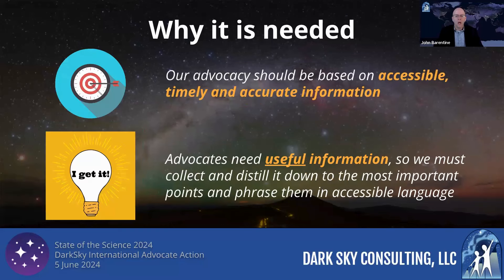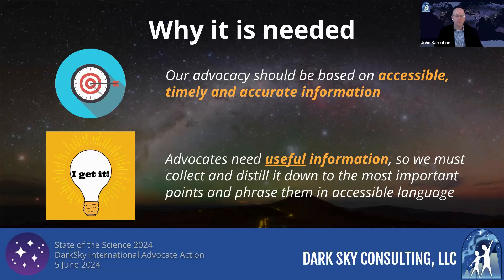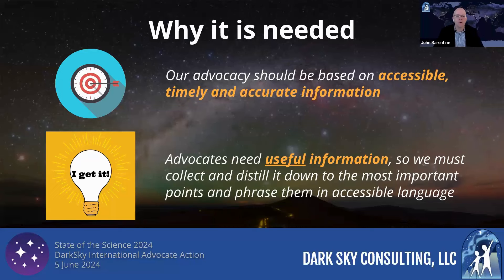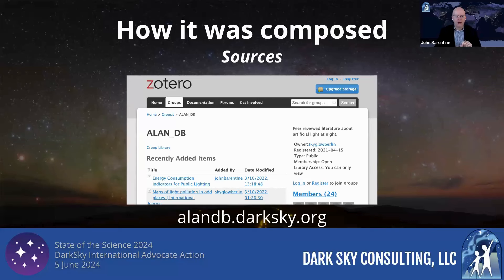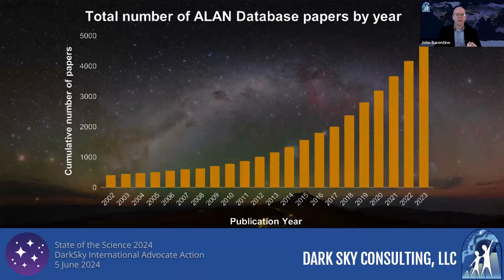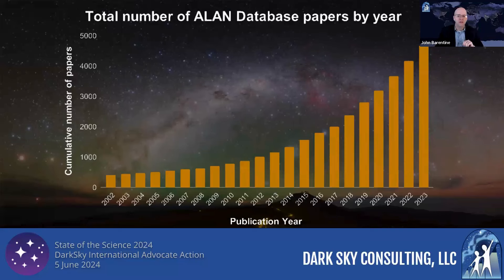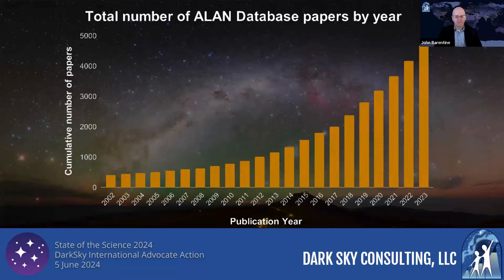DarkSky International's State of the Science with John Barentine | Advocate Action Meeting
We understand that finding accessible information about artificial light at night has always been challenging. John Barentine joins us to tell us the findings for the newest “Artificial Light At Night: State of The Science," summarizing the most recent scientific understandings of light pollution.